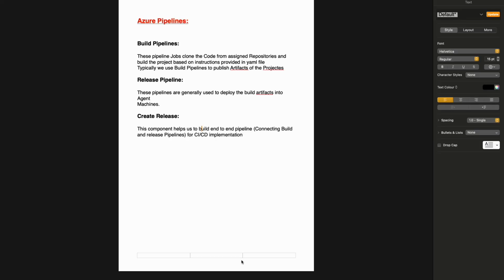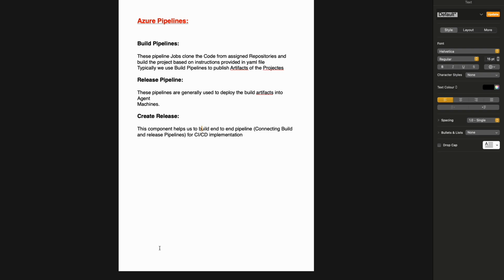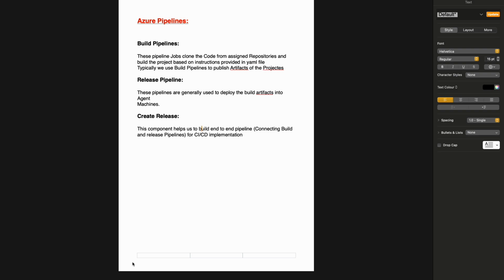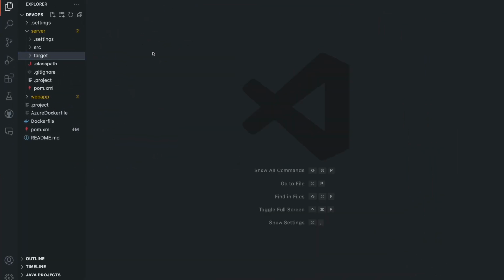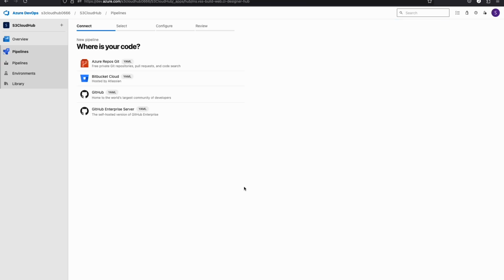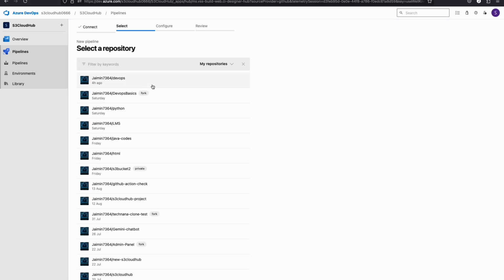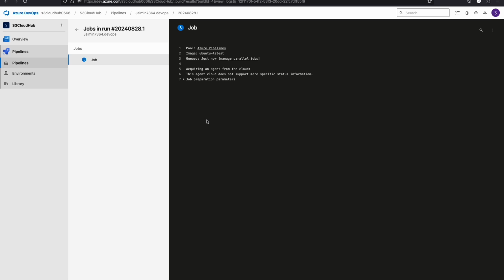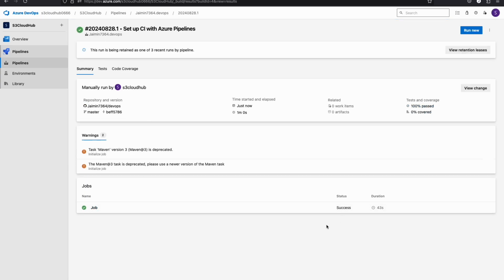How To Create Build Pipeline In Azure DevOps | Create And configure Build Pipeline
In this session, we’re taking a deep dive into 🔹 Azure DevOps to create your very first build pipeline! Ever wondered how to automate your build process? We’ve got you covered! 🎯

You’ll learn the difference between build and release pipelines, how to connect your code from GitHub or Azure Repos, and set up the entire build process using YAML—all without touching your local system! 🌐

📂 From creating a Maven project artifact to automating the whole process with Azure—this tutorial has it all! Whether you’re working with Java, JavaScript, or any other stack, we’ll walk you through everything step by step. Let’s get your build pipeline up and running! 💻